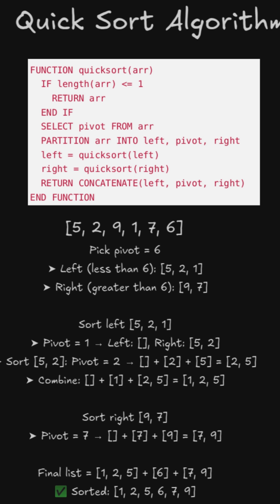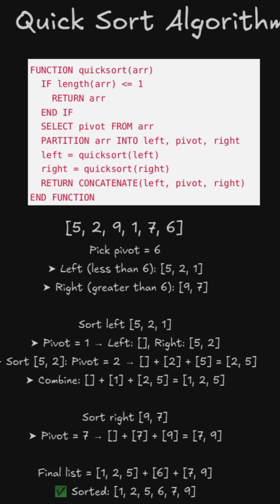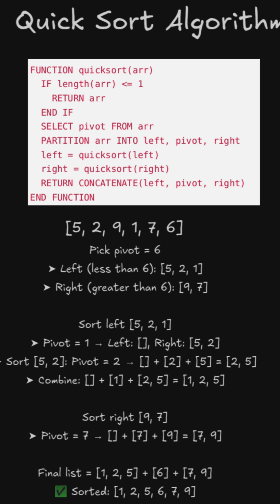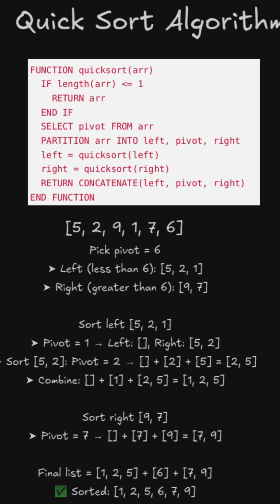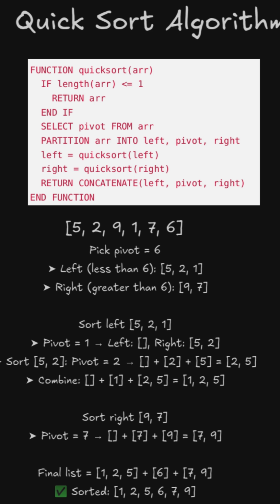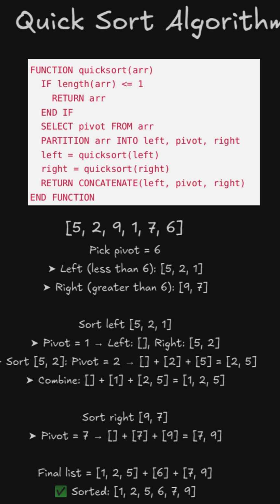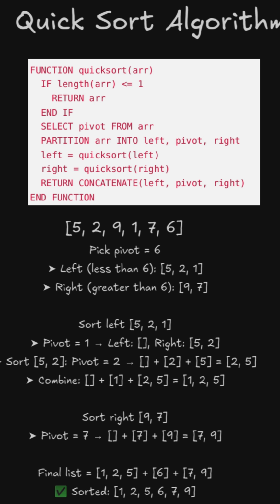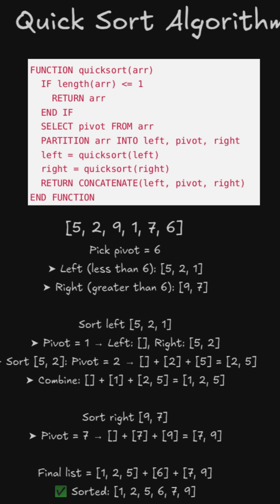Quick Sort Podcast